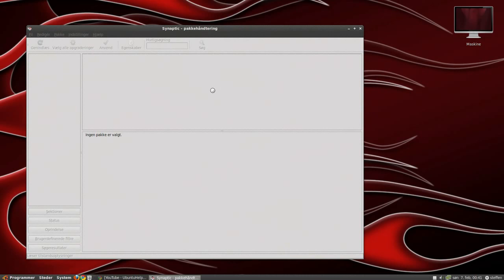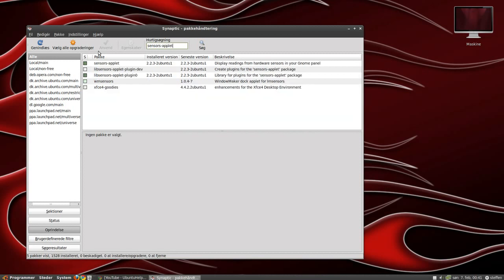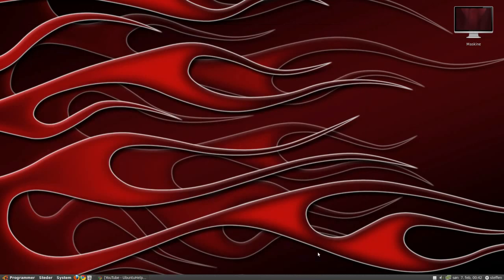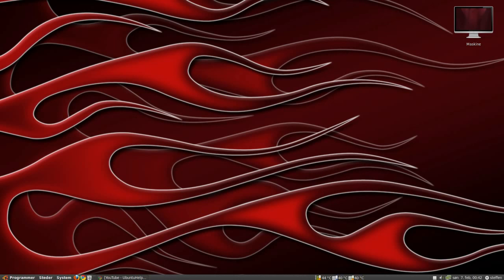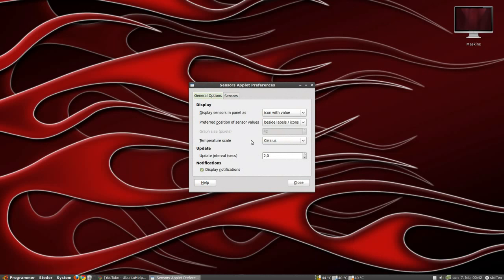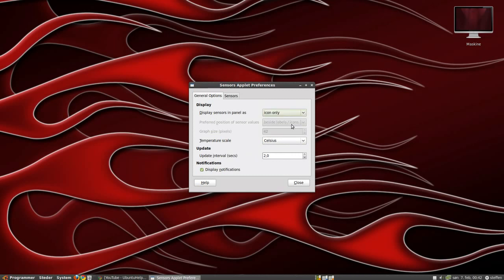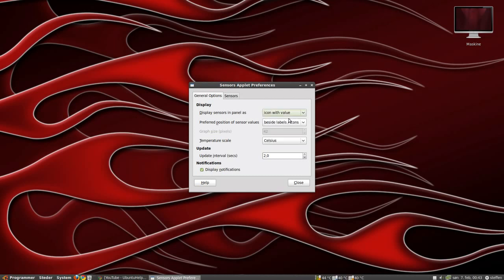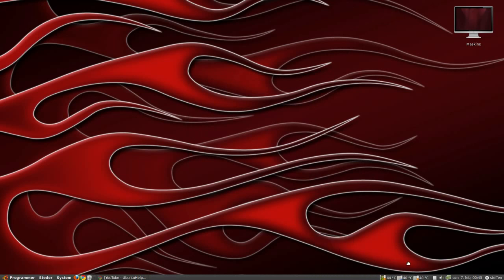Hardware Sensors Monitor - Ubuntu 9.10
Do you want to see, what temperature, your CPU or GPU is? Well, with this application, you can find out and see the temperature all the time, cause this app is placed on the panel. It is a very useful app and easy to control.